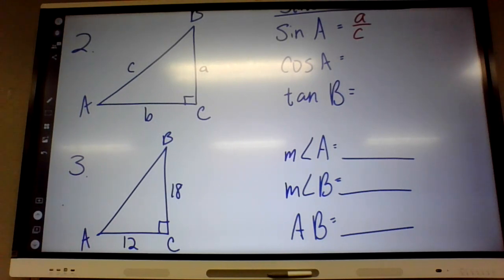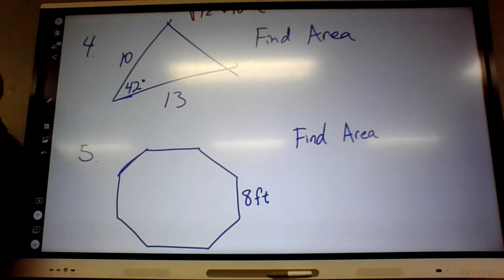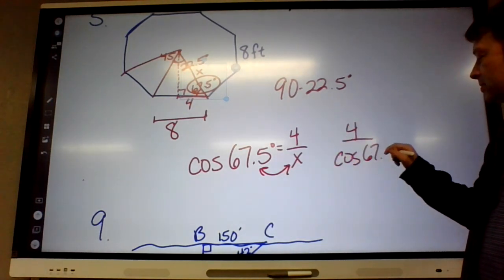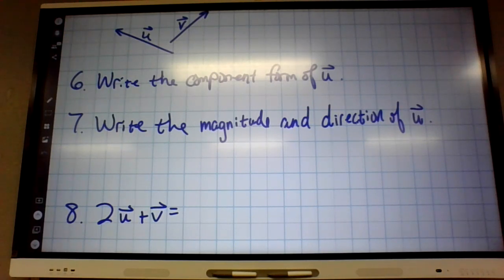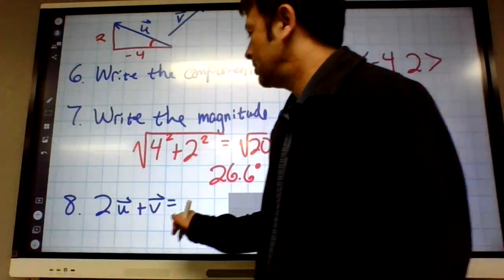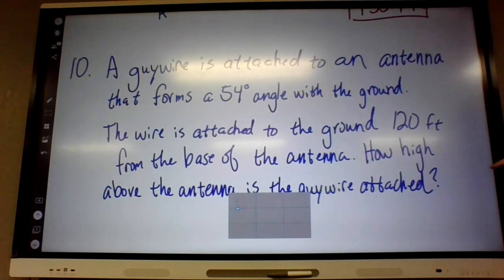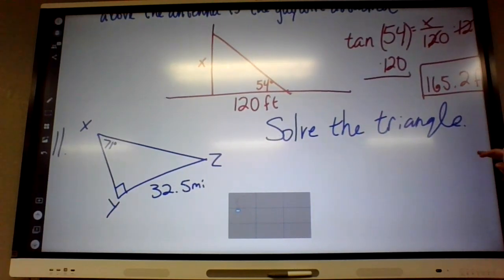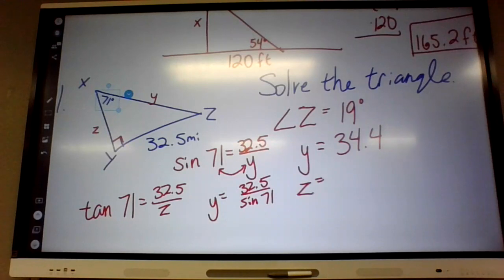Geometry Ch 12 Test Prep